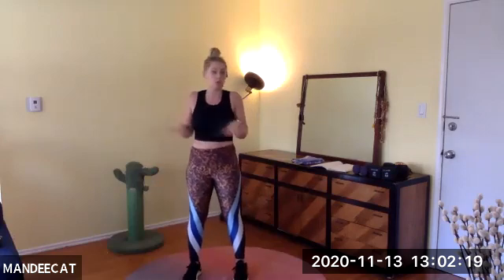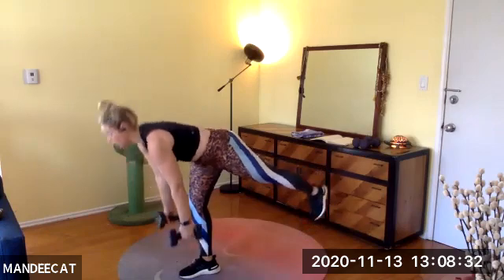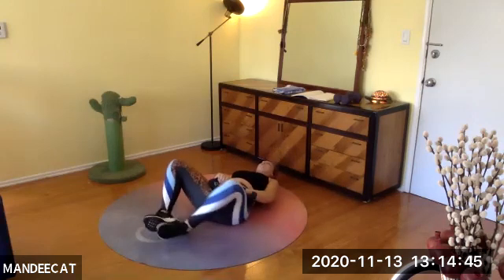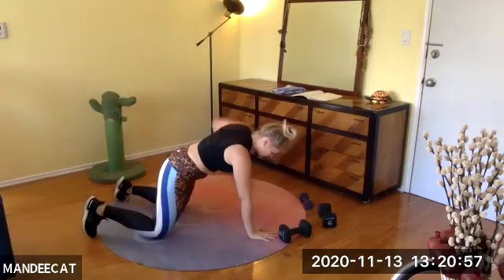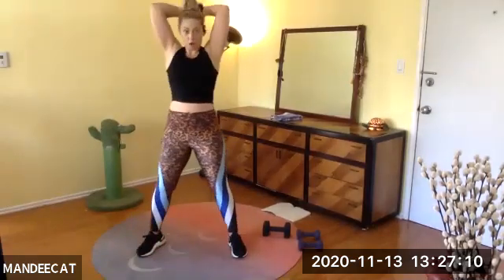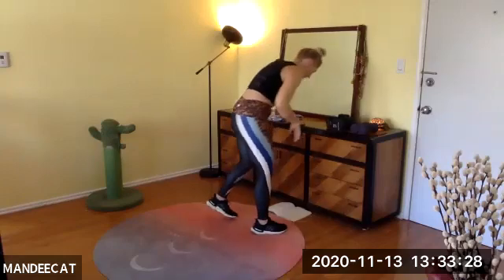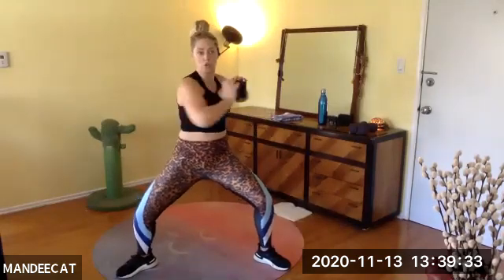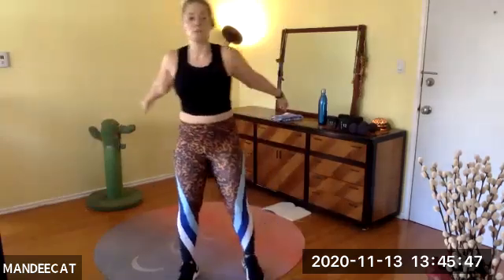AAA Friday 11.13.2020 | Glutes Arms and Core Conditioning Full-Length Workout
This 45-minute strength-based workout focuses on 3 separate blocks of work: 12 minutes of glutes, 12 minutes of arms, and 12 minutes of abs! There is a short total body warm up to start and an even shorter cool down to wrap the class.

Equipment you may want to have available: a yoga mat, dumbbells (I am using a set of 12's and 5's) and a good cattitude! Please consider following me on instagram @mandeemillerfitness for more fitness, health and wellness goodies. ALL Things Mandee =